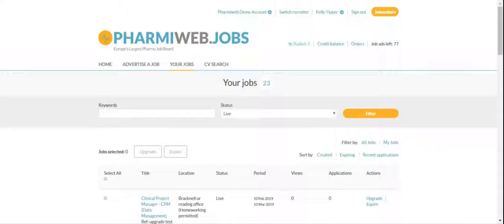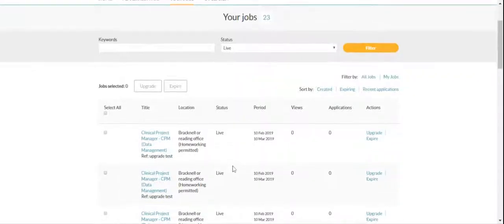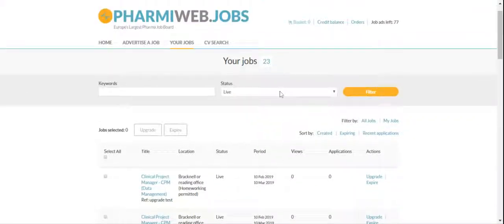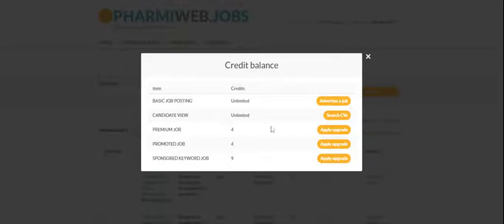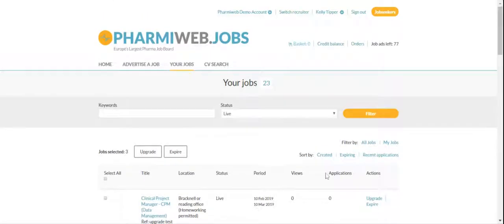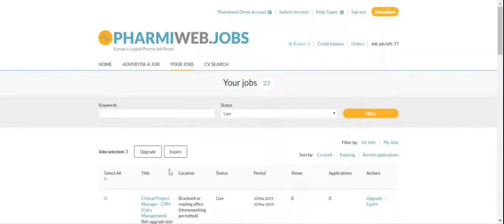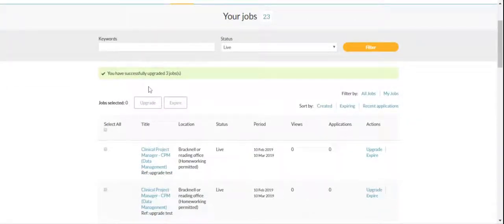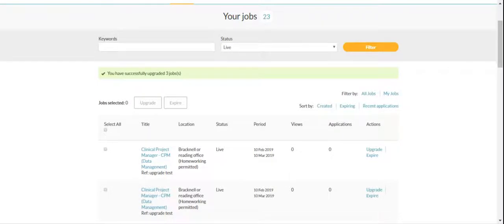Video Guide - Job Upgrades - Adding Upgrades to multiple Jobs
How to add upgrades to multiple jobs